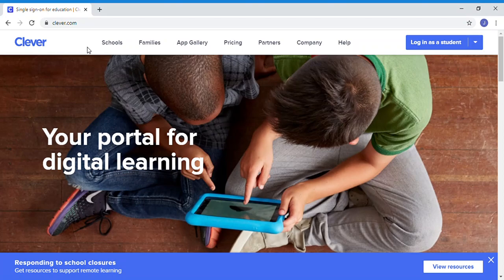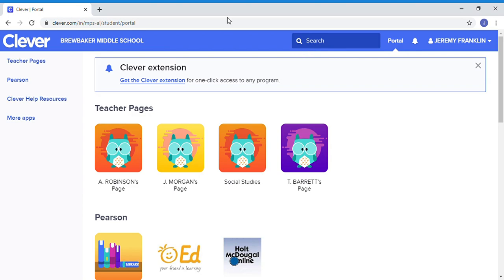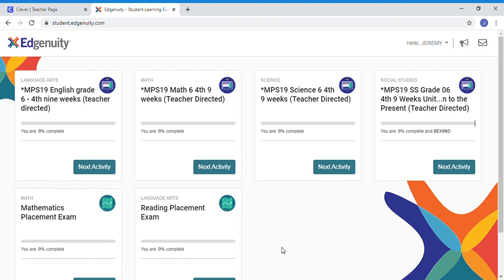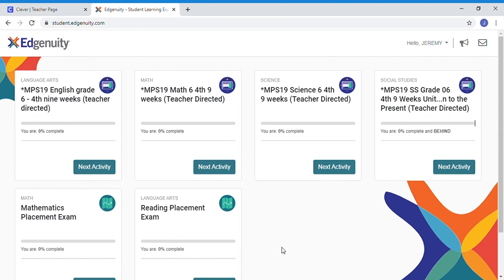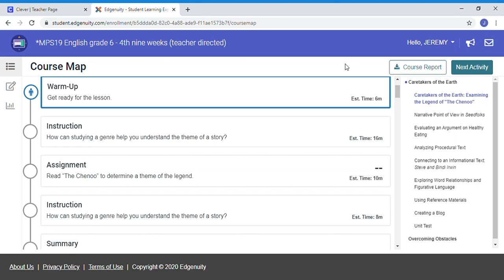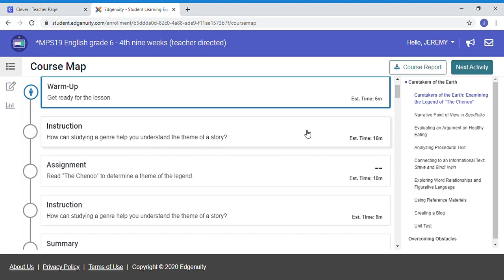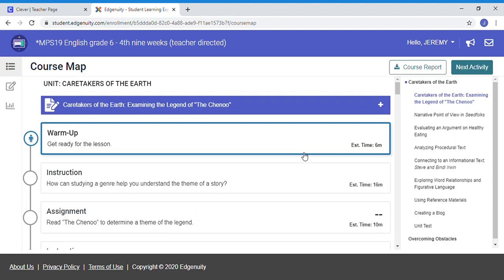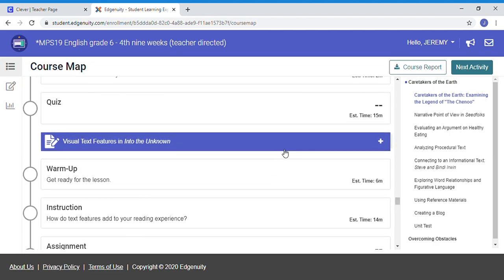April 14 Edgenuity Login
Step by Step Login Information to Edgenuity.

Today's Assignment:
"Caretakers of the Earth"
- Warm-Up
-Instruction
-Assignment
-Instruction
-Summary
-Quiz